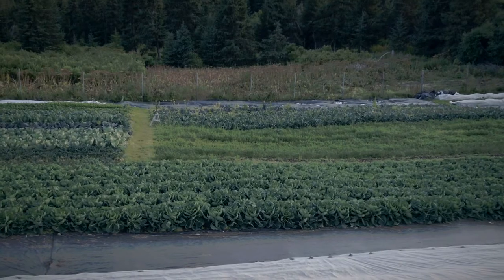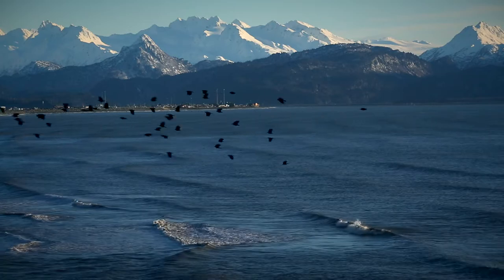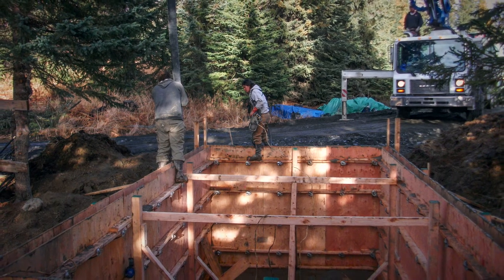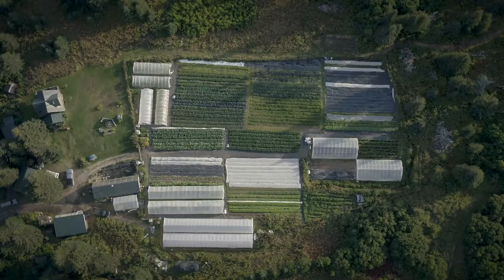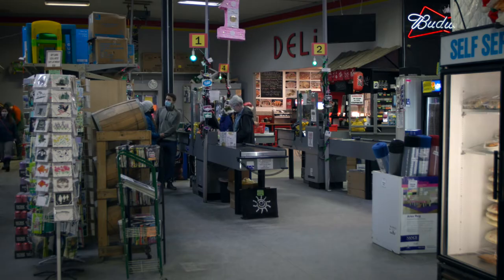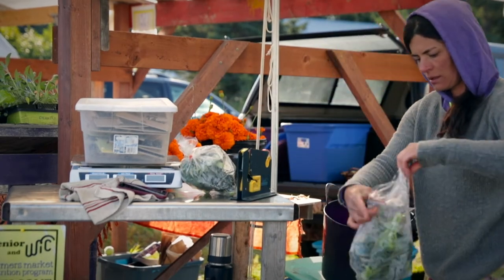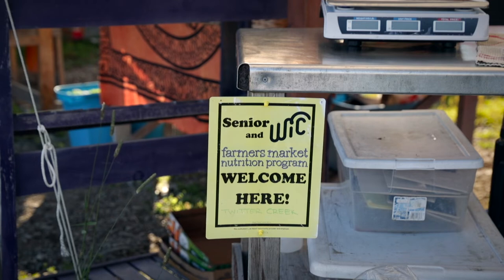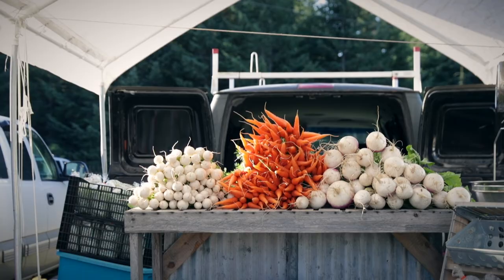Market Gardening in the Last Frontier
The path to successful bio-intensive market gardening in the Last Frontier involves an enthusiasm to work in partnership with nature; to steward the soil and the multitude of organisms it contains and supports. As Alaskans contemplate the reality that a staggering 95% of food found in the grocery stores is imported, Emily Garrity and her Twitter Creek Garden operation are chipping away at this food insecurity and providing a roadmap for others to emulate. Aspiring to provide alternatives to the destructive standards of commercial agriculture, life-long Alaskan, Emily Garrity, shares her hard-won secrets in this biopic short film.

Our film is free to watch. If you find it interesting, please donate to our community fund, which helps share the harvest with those in need.

film: Bjørn Olson, starring Emily Garrity, music: Colin McGovern, additional footage: John Whittier